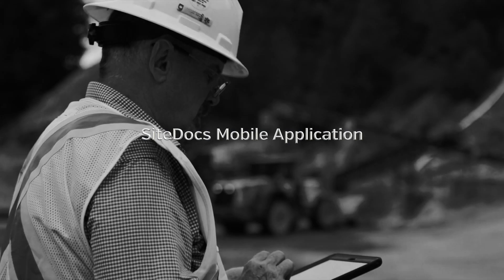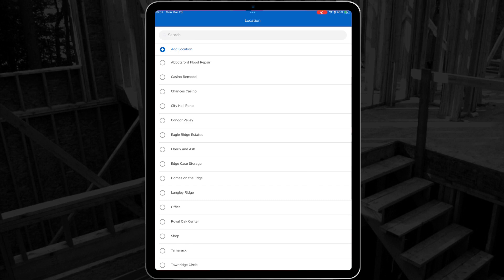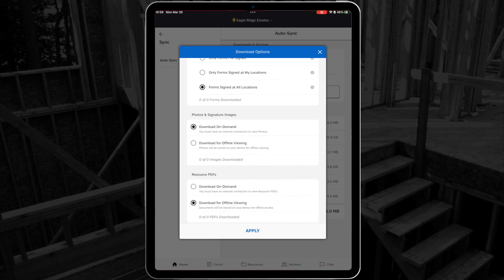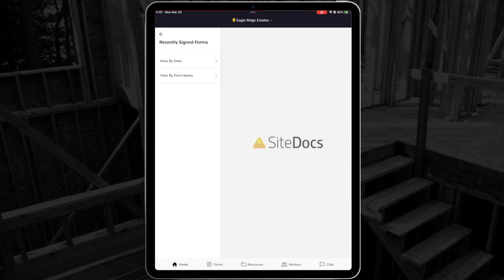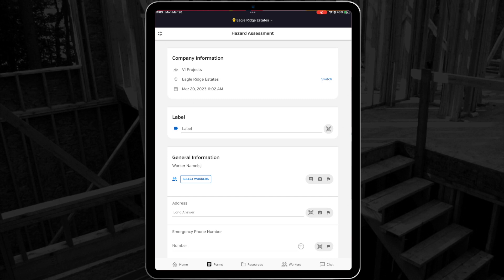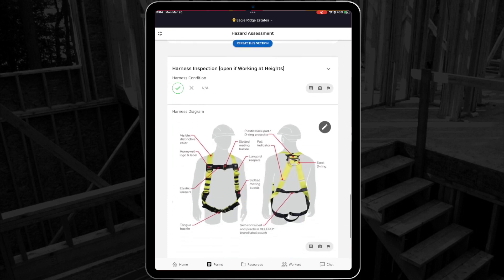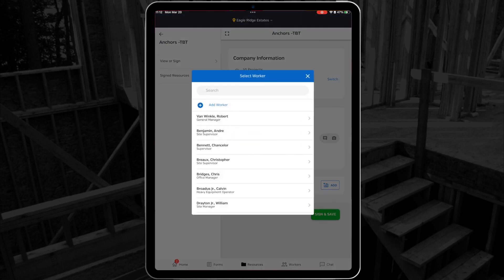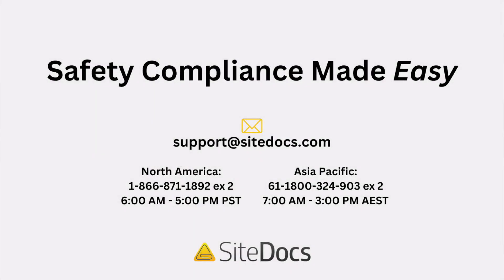Getting Your Workers Started On The SiteDocs App - Mobile Phones & Tablets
Before starting to orient your workers to SiteDocs mobile app, ensure you’ve got your Workers and Locations set up and your forms built in previous video. If that’s done - all that's left to do in your initial start-up process is to get your workers using the mobile app!

1) Have them Downloading the SiteDocs App

We've made the SiteDocs app as user-friendly as possible so that your workers can start doing their safety documents digitally with little to no fuss. However, we also recognize that there can be a learning curve when it comes to technology, so we've got helpful tutorial videos for your workers to learn with, depending on their device type.

The SiteDocs app runs on both Apple iOS and Android OS.

*** 2) Have them Log in

Once it's downloaded, they just need to log in with the username and password that you set up for them.